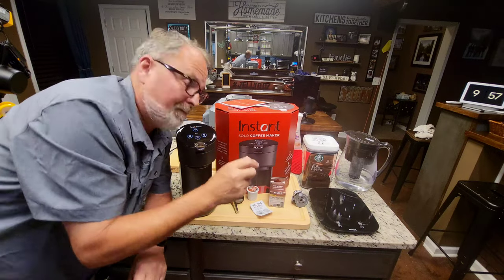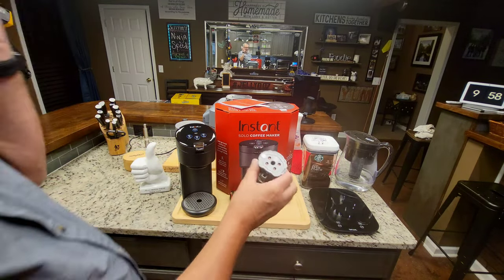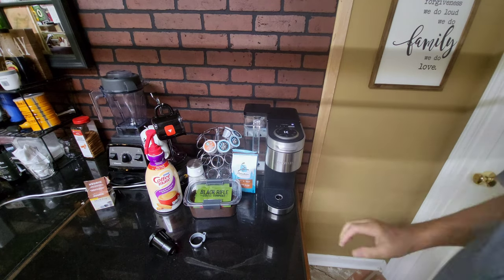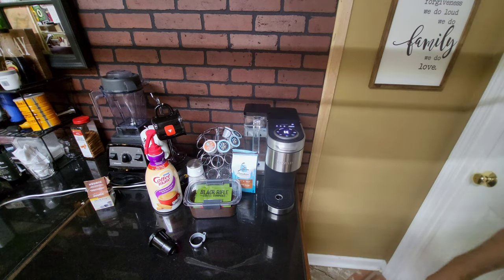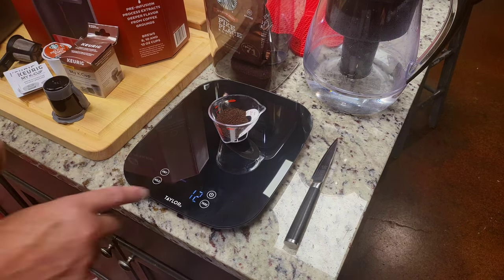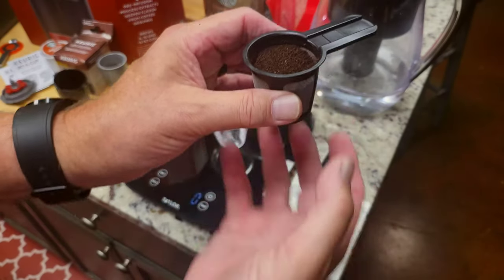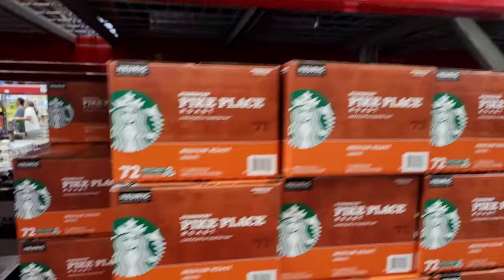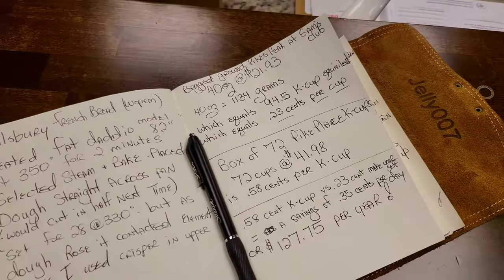Instant Pot SOLO Homemade K-Cups & KEURIG MY K-CUP pays for itself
Pays For Itself... the "Instant Pot SOLO" coffee machine in roughly 6 months and the "Keurig MY K-CUP" device in about 1 month...either of which allows you to make your own K- cups... (that is all dependant on whether I did the math right)...lol... y'all feel free to check my calculations... AND... those numbers are if you only drink 1 K-cup of coffee a day!!! And you can use whatever coffee you like while adjusting the amount to vary strengths!!! not only cost effective but kinda fun to experiment with!!!